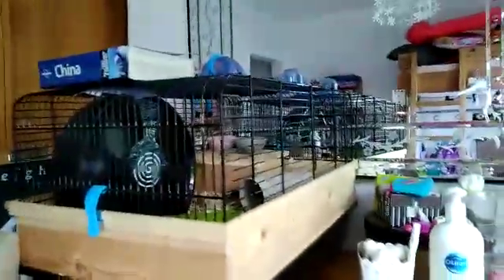How to save money when shopping for you guinea pigs.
I'm sorry that I still didn't edit any video.